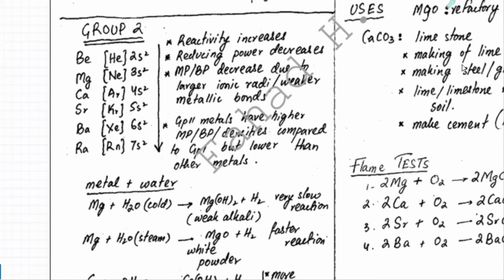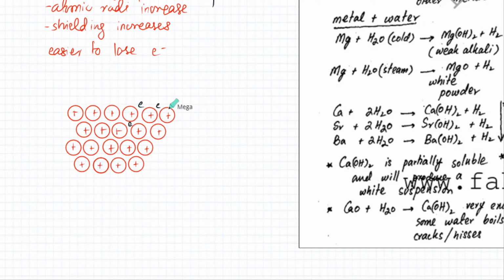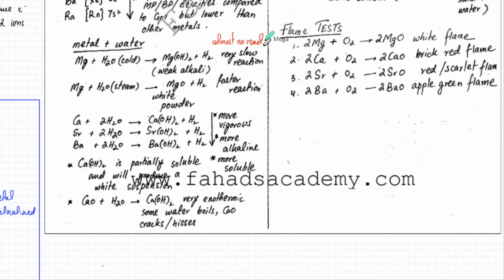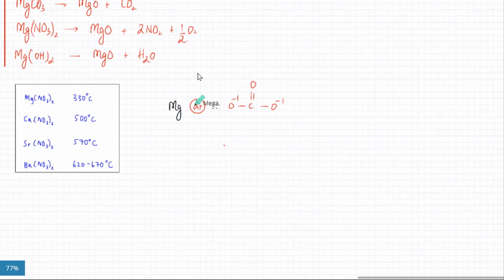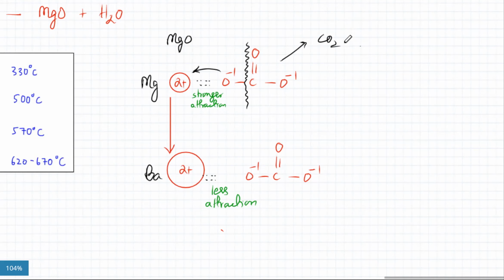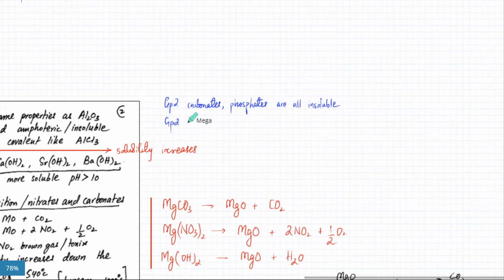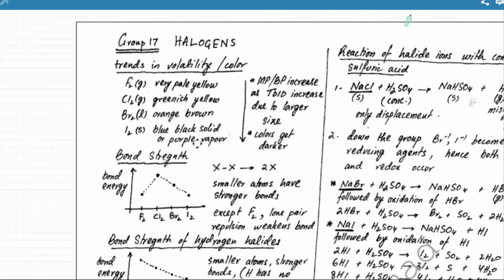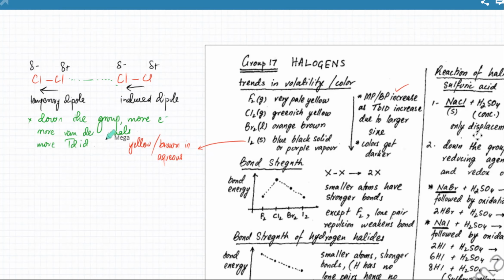29 Oct 2021 - AS Chemistry - New Session - Periodic Table - Group 2 Elements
29 Oct 2021 - AS Chemistry - New Session - Periodic Table - Group 2 Elements